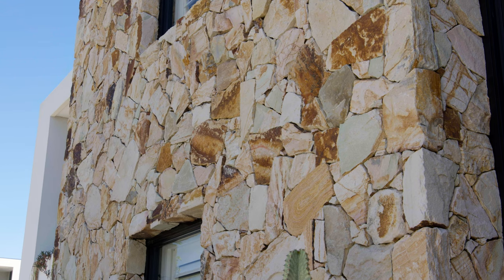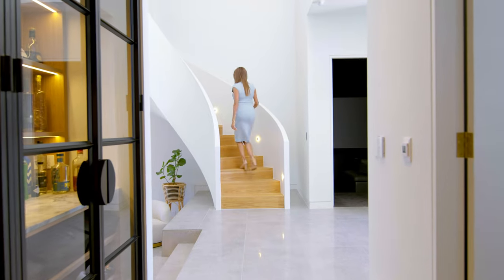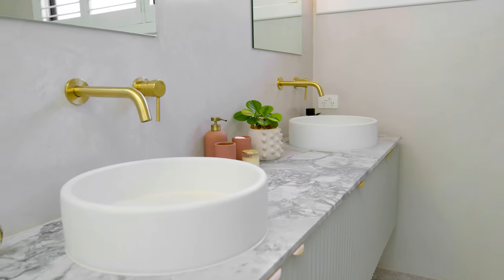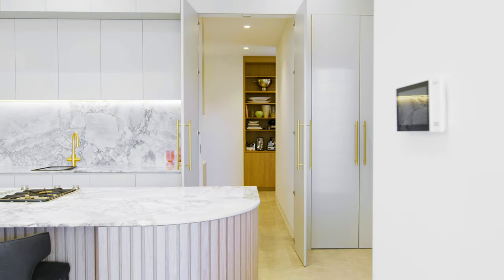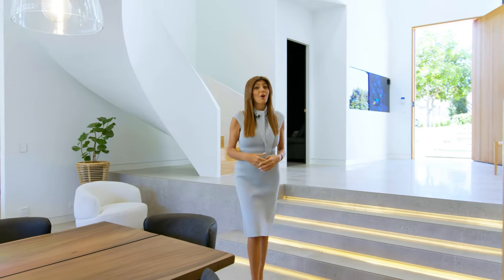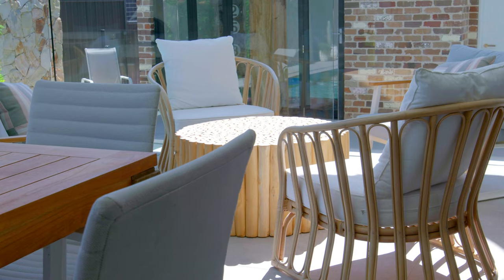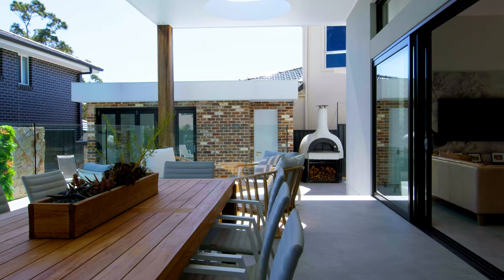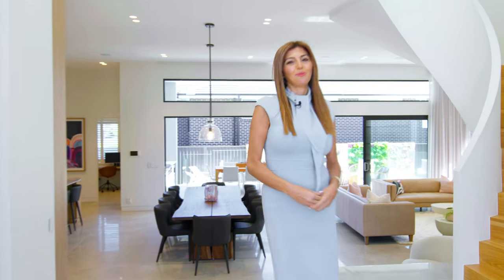14 Stamford Bridge Avenue, North Kellyville